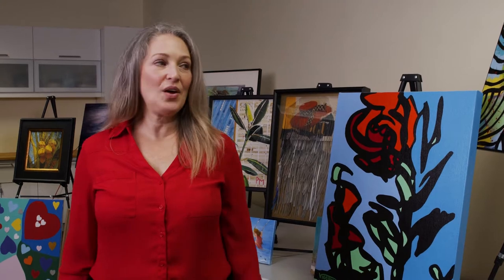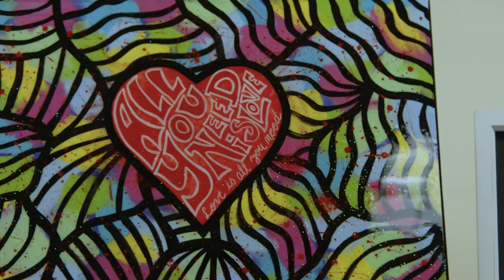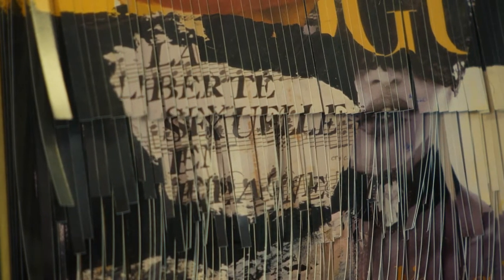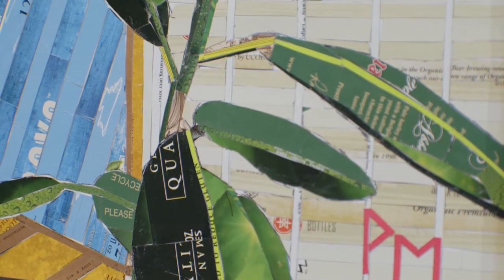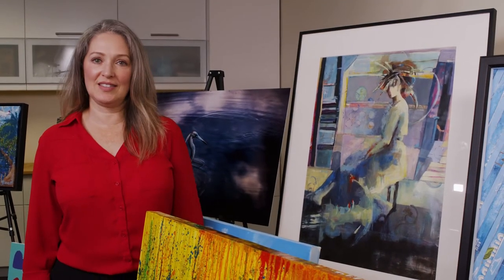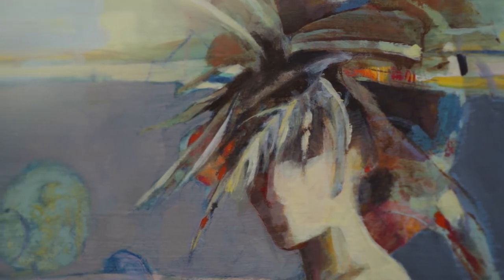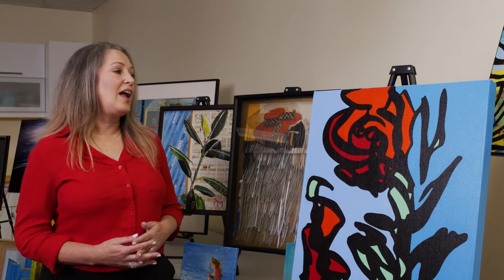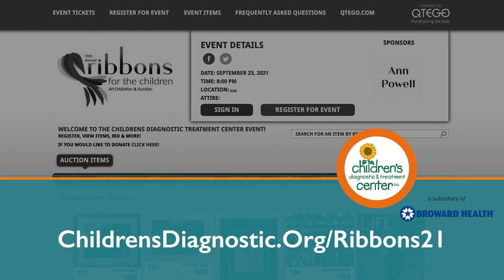Sharing Art from the 15th Annual Ribbons for the Children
Ribbons for the Children Host Committee Member Robyn Vegas shares some of the artwork featured in this year's online auction.

Proceeds will help provide medical care and support for children with special healthcare needs at CDTC.